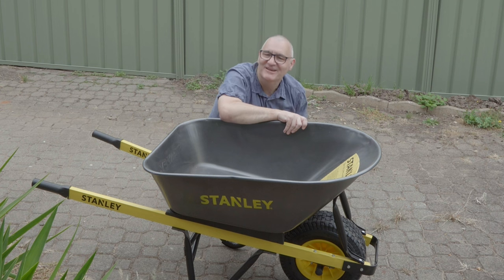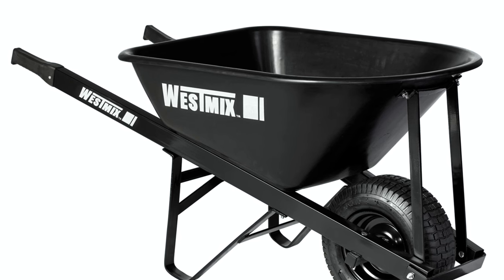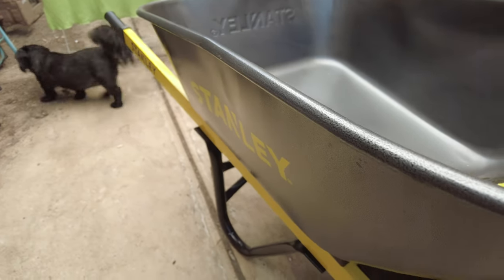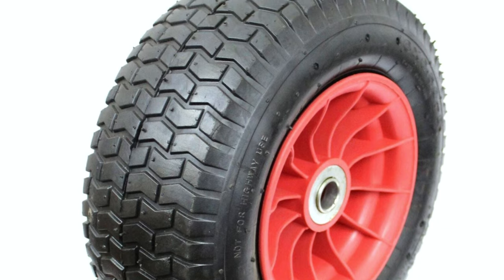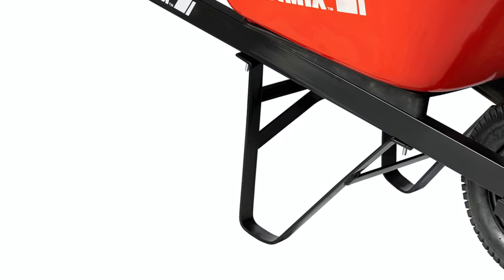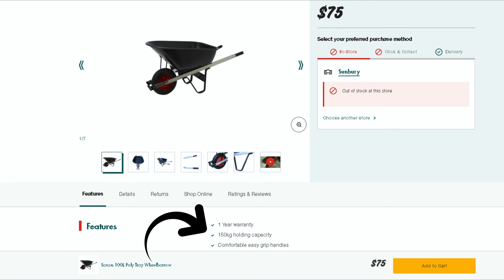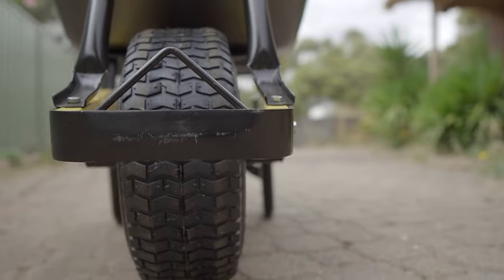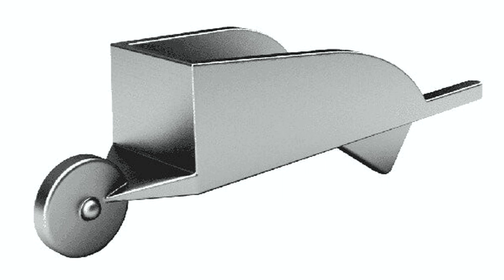How to buy the BEST Wheelbarrow. A Wheelbarrow Buyers Guide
So it's time to buy yourself a wheelbarrow.

You go to your local hardware store and there they are.

After looking at a few, you start to notice some differences.

Some trays are plastic, some trays are steel.
Some wheels are thin, some wheels are thick
Some frames are flat steel, some are steel tubing
Some trays are shallow, some are deep.
Some cost less than $100, some cost over $300.

What have I gotten myself into?
What's important for what I need to do in the garden.

Well, this video was made just for you.

I go through every aspect of what makes up a wheelbarrow, so you can work out what's most important for your needs.

There's no need to waste money buying something that is not up to the task. There's also no need to spend a fortune buying a top-of-the-line wheelbarrow to move 1kg of dirt.

I hope you not only get some good info from this video, I hope you also find it enjoyable.